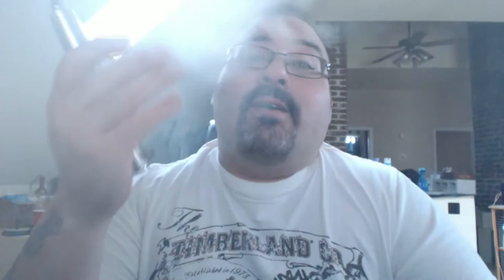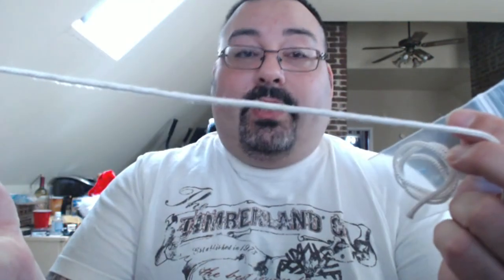COV Ceramic Wick Dual Coils Ody 4.2V at .8 ohms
COV Ceramic Wick Dual Coils Ody

Bruce sent me few more ceramic wick samples to test. I previously tested it on Genies and noticed that it didn't work that well for VG juice.  However it did work better in PG juice. The wick is braided and it needs a little more time than silica wick to saturate. VG is a thicker base solution than PG which is why it works very well under PG.

Today I gave it a test in ody using dual coils. I wanted to see if it allows one to chain vape under extreme heat conditions while using VG E Juice. I created .8 ohms dual coil as you can see in video I am unable to stack same wick without de braiding it. I used a different way of creating my Dual highlanders which can be a little challenging for some. My test is to see if I get any harsh taste metal etc. As you can see I didn't get any metal taste or harsh taste. It performed very nicely that being said anyone that vapes at a higher resistance would work even better since the wick is being hit with less heat.

I will continue testing this build in days to follow and will give a follow-up at a later date. In the meantime Live Hard and VAPE HARD!